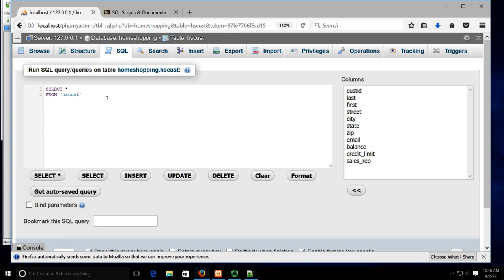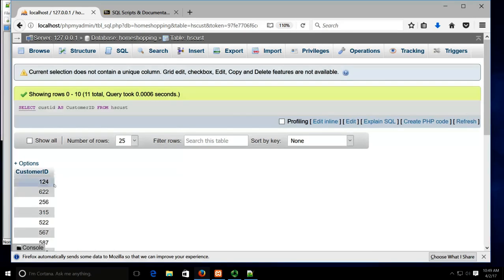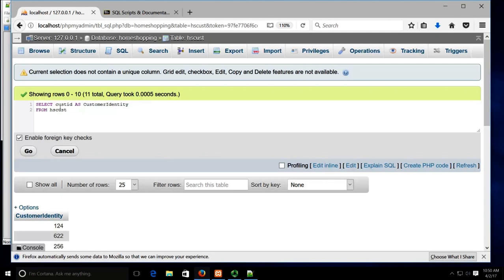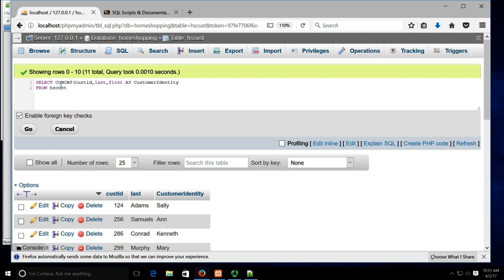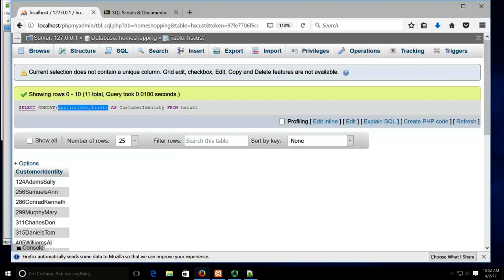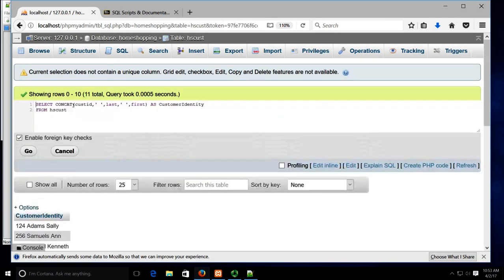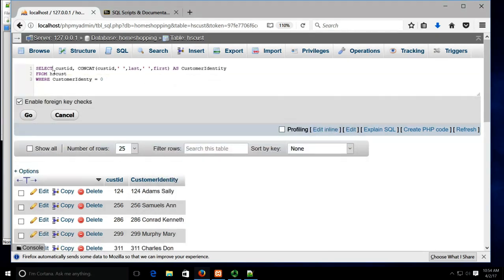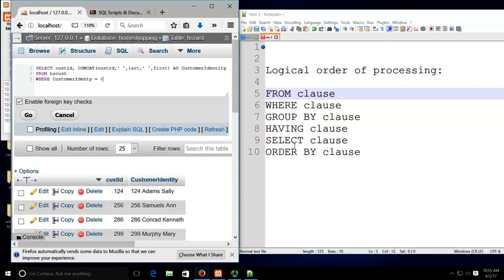Making an Alias